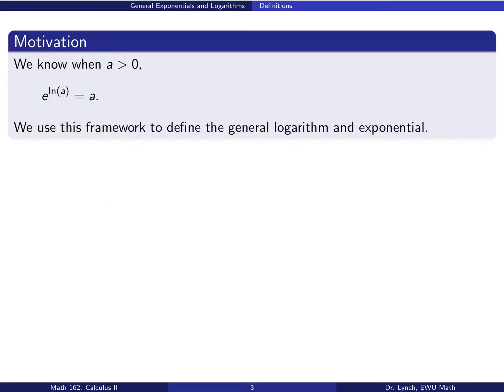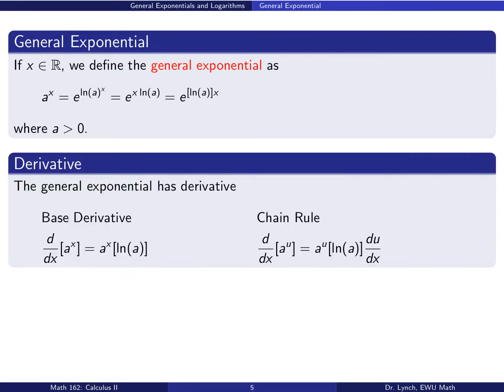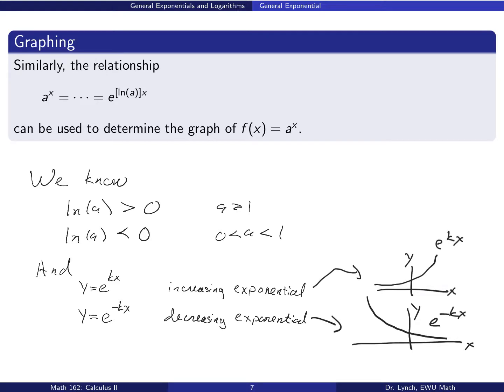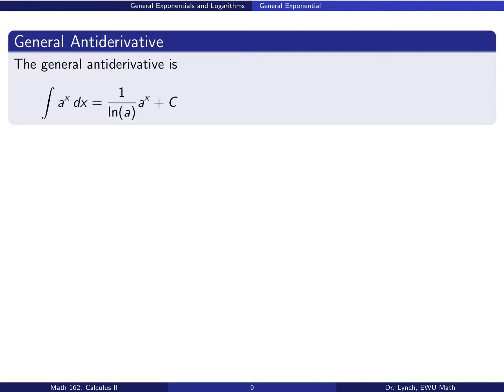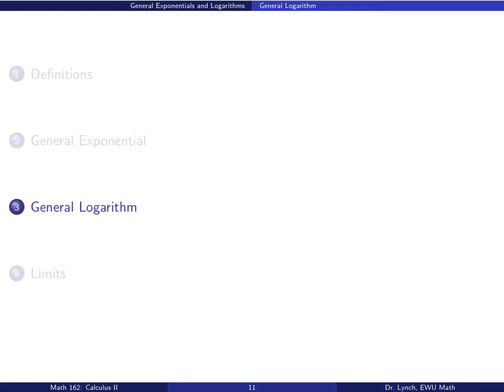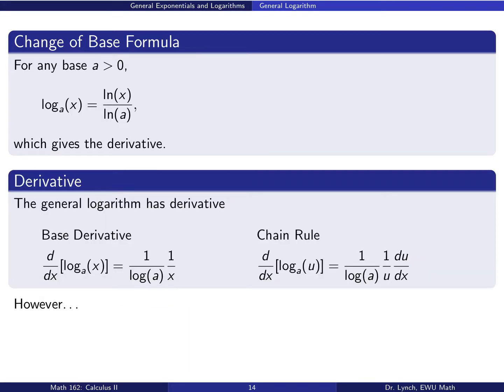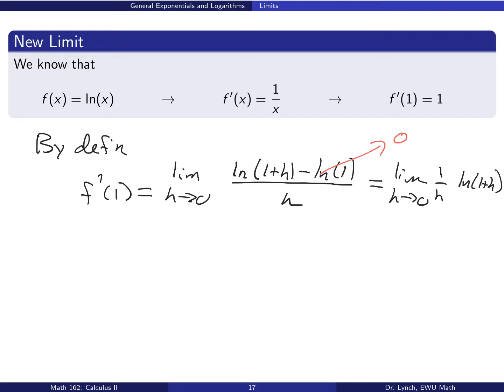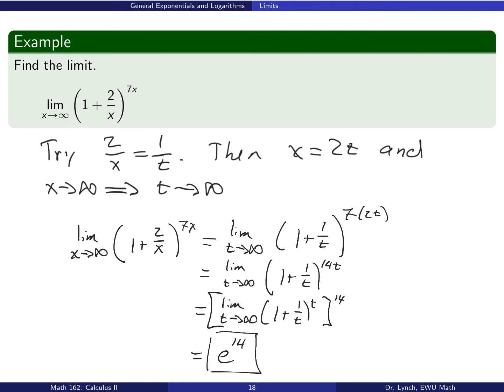EWU Math 162: Logarithms, Exponentials, and Other Inverses - General Exponentials and Logarithms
We discuss general exponentials and logarithms as an extension from the natural exponential and logarithm.